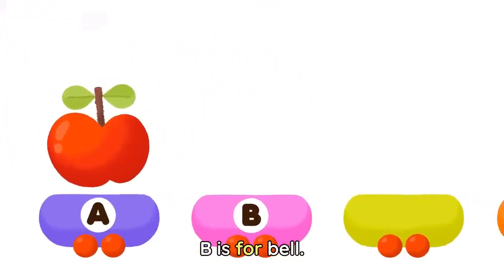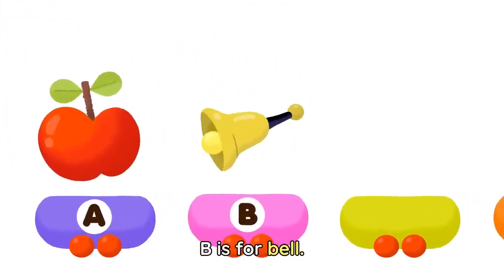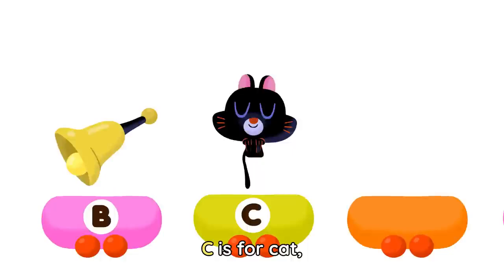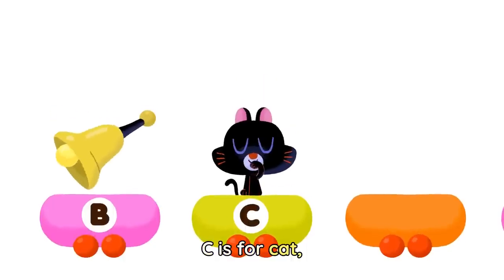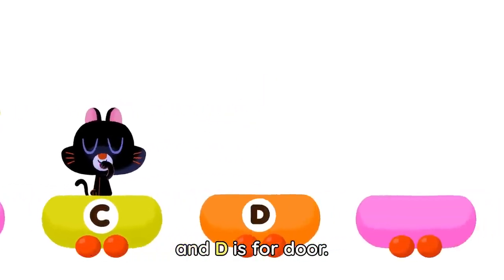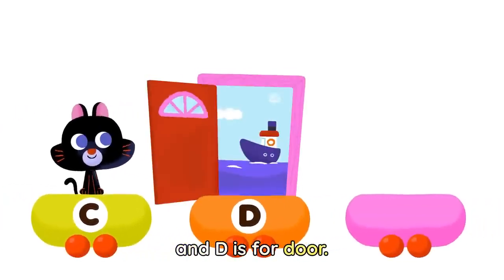ABC Train Song 🚂🅰️🅱️ A is for Apple B is for Ball | Lingokids ABC song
| Lingokids Songs Playlist ➽ | Get the Lingokids app and start the Playlearning™ adventure! (iOS & Android) ➽

Hop on the Lingokids ABC train! This groovy (and original!) tune teaches children the ABCs and introduces new words for each letter. Discover the joy of Playlearning™ with music!

Lingokids ABC train song lyrics:
Choo choo choo
Join the ABC train.

Choo choo choo
Let’s sing this song again.

B is for bell.
C is for cat
and D is for door.
E is for Elliot.
F is for five.
G is for gift
and H is for hat.

J is for jug.
K is for key
And L is for log.
M is for mouse.
N is for nut.
O is for orange
And P is for penguin.

R is for robot.
S is for star
and T is for tree.
U is for umbrella.
V is for vase.
W is for wheel
and X is for xylophone.

Y is for yogurt.

Come on everybody

Let’s join the ABC Train.
ABC Train!

In this Lingokids ABC train Song for kids:
00:00 Lingokids intro
00:02 Hop on the train!
00:31 Let's start the ABC
00:55 Hop on the ABC train
02:17 More Lingokids Content on YouTube
02:27 The Lingokids app